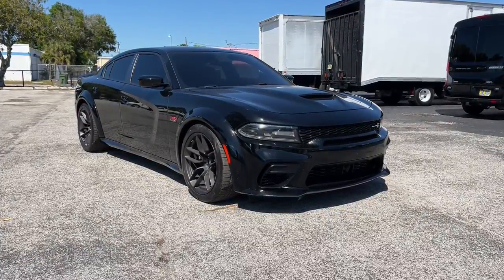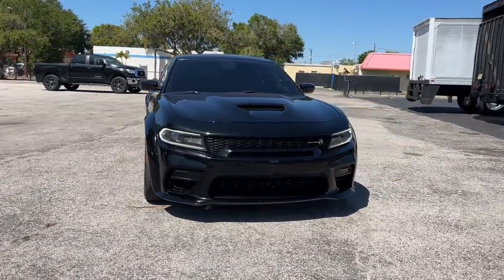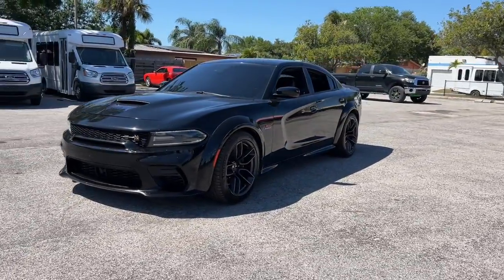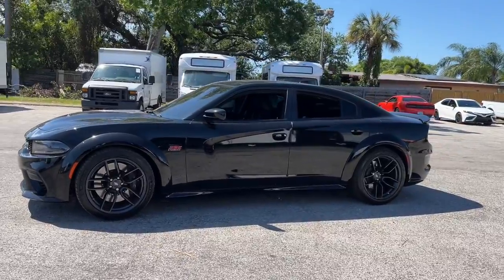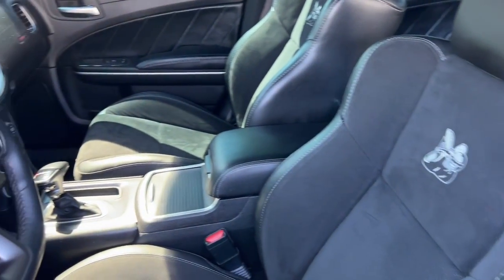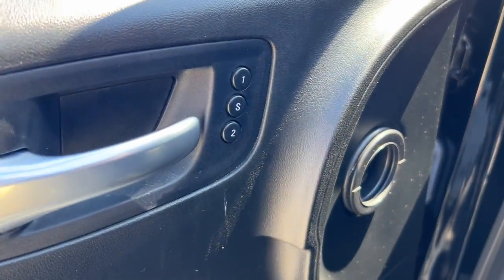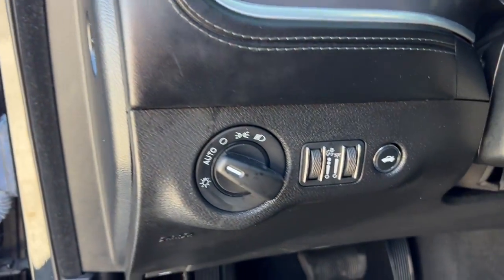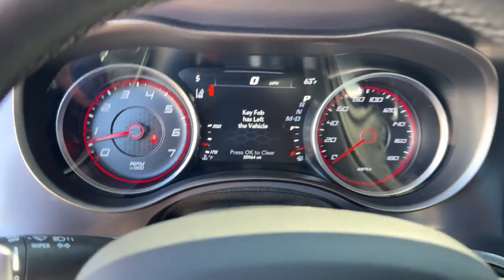2021 Dodge Charger Bradenton, Sarasota, Palmetto, Tampa, St. Petersburg MH553416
Pitch Black Clear Coat Used 2021 Dodge Charger Scat Pack Widebody available in 2116 9th Street W, Bradenton, Florida at SRQ Auto. Servicing the Bradenton, Sarasota, Palmetto, Tampa, St. Petersburg, FL area.

Charger Scat Pack Widebody
2021 Dodge Charger Scat Pack Widebody - Stock#: MH553416

SRQ Auto
2116 9th St W

Airbags - Front - Dual|Airbags - Passenger - Occupant Sensing Deactivation|Airbags - Front - Side|Airbags - Front - Side Curtain|Air Conditioning - Front - Dual Zones|Air Conditioning - Front - Automatic Climate Control|Air Conditioning - Air Filtration|Audio Streaming: Bluetooth|Audio - Antenna: Element|Emergency Interior Trunk Release|Audio - Antenna: Diversity|Power Brakes|Airbags - Rear - Side Curtain|Audio Voice Recognition|Audio - Premium Brand: Alpine|Audio Auxiliary Input: USB|Audio Auxiliary Input: Jack|Audio Auxiliary Input: IPod/IPhone Integration|Audio - Radio Data System|Audio - Radio: AM/FM|Audio - Radio: HD Radio|Audio - Radio: Touch Screen Display|Reading Lights Rear|Premium Brakes Brembo|Floor Material Carpet|Floor Mats Front|Audio System 276 Watts|Front Brakes Ventilated Disc|Assist Handle Passenger Side|Rear Brakes Ventilated Disc|Braking Assist|Audio System 6 Speakers|Audio - Speed Sensitive Volume Control|Emergency Braking Preparation|Floor Mat Material Carpet|Cargo Area Light|Child Seat Anchors LATCH System|Rear Floor Mats|Reading Lights Front|Child Safety Locks|Audio - SiriusXM Satellite Radio|Center Console Trim Alloy|Braking assist hill start assist|ABS Brakes (4-Wheel)|Heated Steering Wheel|Electronic Brakeforce Distribution|Capless Fuel Filler System|Assist Handle Rear|Cruise Control|Ground Effects|Driver Seat Heated|Center Console Front Console With Armrest And Storage|Steering Wheel Mounted Controls Paddle Shifter|Multi-function Remote Keyless Entry With Panic Alarm|Multi-function Remote Trunk Release|Storage Accessory Hook|Drivetrain Drive Mode Selector|Steering Wheel Mounted Controls Cruise Controls|Power Steering|Multi-function Remote Controls Fuel Filler|Steering Wheel Mounted Controls Phone|Rear View Camera|Steering Wheel Mounted Controls Audio|Universal Garage Door Opener|Storage Door Pockets|Grille Color Black|Engine Exhaust: Performance|Exhaust Tip Color Chrome|Drivetrain Oil Cooler: Auxiliary|Engine Alternator: 220 Amps|Engine Push-Button Start|Storage Sunglasses Holder|Auxiliary Engine Cooler|Rear View Monitor In Dash|Remote Engine Start|Front 12V Power Outlet(s)|Driver Seat Power Adjustments: 8|Engine 50 State Emissions|Adjustable Rear Headrests Integrated Headrests|Driver Seat Adjustable Lumbar Support: 4-Way Power|Overhead Console|Drivetrain Limited Slip Differential: Rear|Multi-function Remote Proximity Entry System|Steering Wheel Tilt And Telescopic|Engine Battery Saver|Driver Seat Power Adjustments: Recline|Driver Seat Active Head Restraint|Engine Cylinder Deactivation|Storage Front Seatback|Steering Wheel Mounted Controls Voice Recognition Controls|Hood Scoop|Exhaust Dual Exhaust Tips|Trip Odometer|Rear Seats Center Armrest: With Cupholders|Windows Solar-Tinted Glass|External Temperature Display|Fuel Economy Display Range|Compass|Warnings And Reminders Low Fuel Level|Driver Adjustable Suspension: Ride Control|Passenger Seat Manual Adjustments: 4|Phone Voice Activated|Fuel Economy Display MPG|Headlights Auto Delay Off|Rear Seats Split Folding|Mirror Color Body-Color|Seatbelts Seatbelt Force Limiters: Front|Exterior Mirrors Power|Headlights Auto On/Off|Seats Front Seat Type: Sport Bucket|Security Engine Immobilizer|Seatbelts Seatbelt Warning Sensor: Driver And Passenger|Headlights Halogen|Stability Control|Front Seatbelts: 3-Point|Daytime Running Lights LED|Electronic Messaging Assistance With Read Function|Front Suspension Classification: Independent|Parking Sensors Rear|Vanity Mirrors Dual Illuminating|Number Of Rear Headrests 2|Traction Control|Seatbelts Second Row 3-Point|Passenger Seat Heated|Passenger Seat Manual Adjustments: Recline|Spare Tire Inflator Kit|Rear Spoiler Color Black|Rear Bumper Color Body-Color|One-Touch Windows: 2|Spare Tire Tire Sealant Kit|Seats Cloth Upholstery|Inside Rearview Mirror Auto-Dimming|Clock|Rear Seats 60-40 Split Bench|Security Anti-Theft Alarm System|Multi-Function Display|Digital Odometer|Seatbelts Emergency Locking Retractors: Front|Front Suspension Type: Strut|Exterior Mirrors Manual Folding|Window Trim Black|Number Of Front Headrests 2|Phone Wireless Data Link Bluetooth|Rear Seats Center Armrest: Folding With Storage|Crumple Zones Front|Electronic Messaging Assistance With Voice Recognition|Tachometer|Crumple Zones Rear|Seatbelts Seatbelt Pretensioners: Front|Auto-Lock|Roll Stability Control|Headlights Wiper Activated|Impact Se